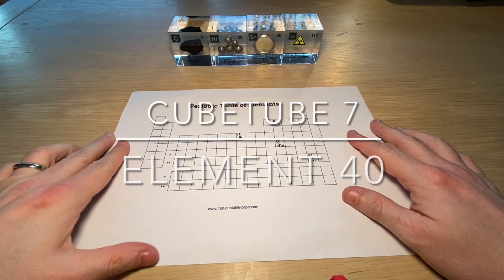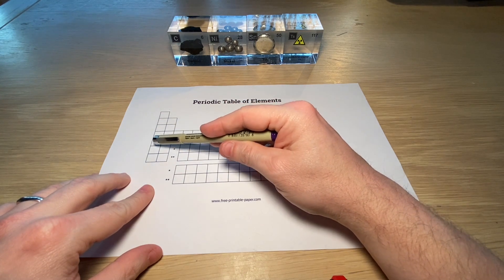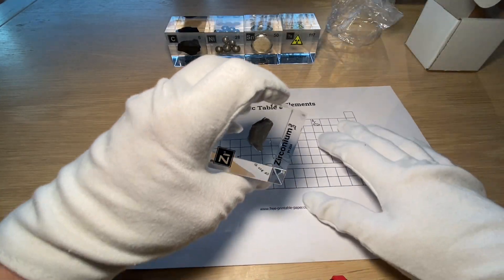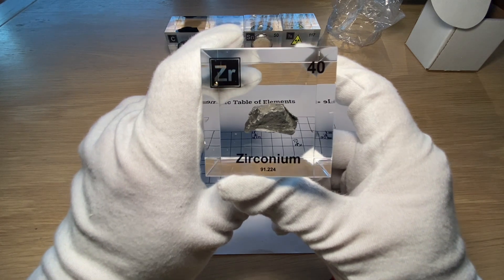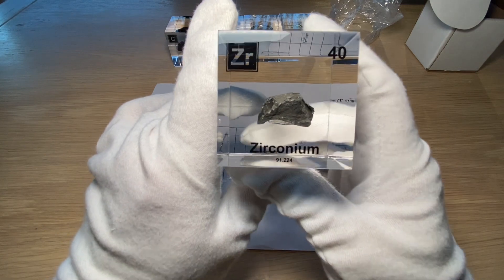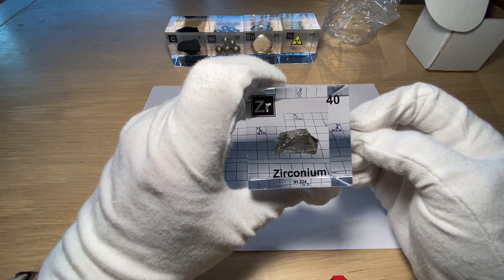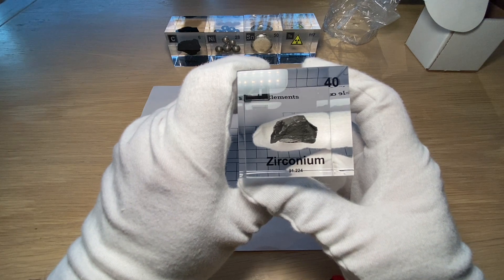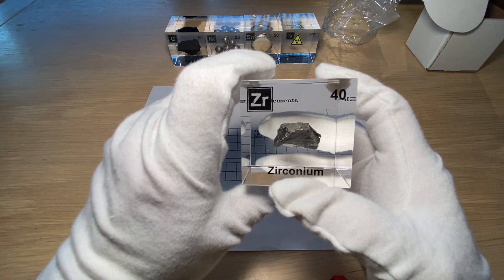Zirconium: Why Zirconium is the Hidden Gem of the Periodic Table 💎🔍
How does a nuclear reactor work? What is Zirconium used for? And what chemicals like to react with each other? What are the special properties Zirconium? And what is corrosion? How do you make a fake diamond and How did Zirconium got its name? All these and many other questions will be discussed in Cubetube episode 7.

If you have questions ask them in the comment!

Click on the link if you want your own Zirconium Cube